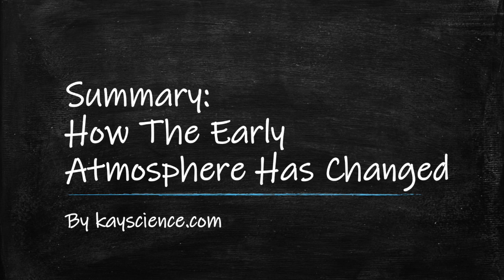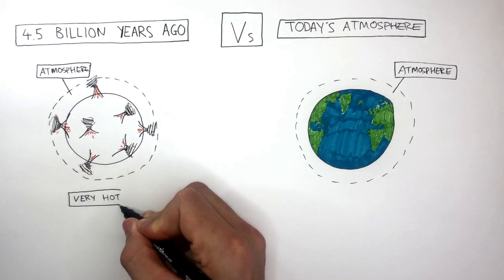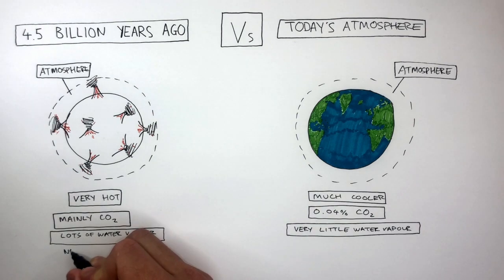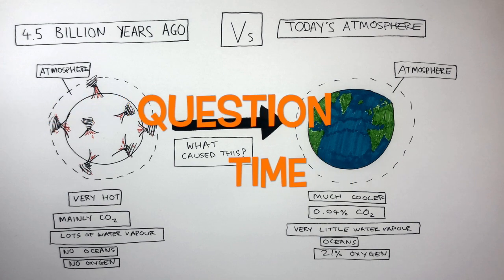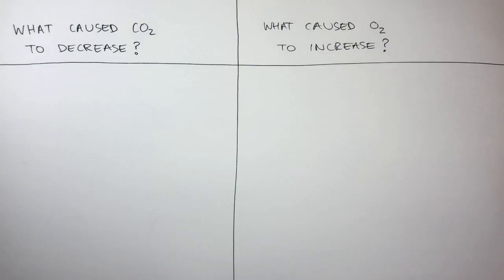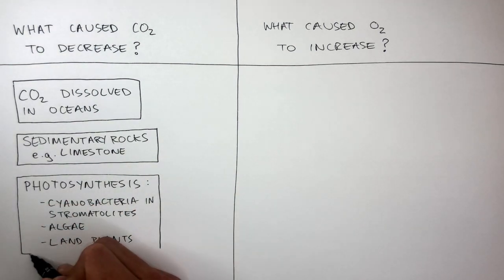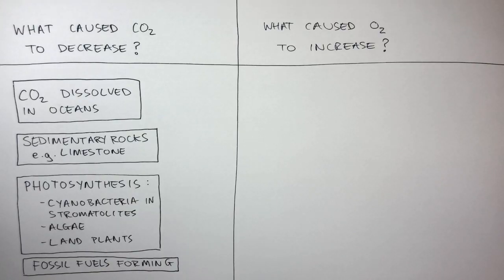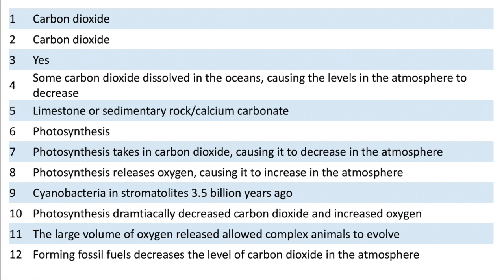GCSE Chemistry - Early Atmosphere on Earth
Earth’s early atmosphere was mainly made up of carbon dioxide and water vapour. When the Earth cooled, the water vapour condensed into clouds and then rained, forming oceans. Carbon dioxide is soluble in water so some of the carbon dioxide dissolved in the oceans, decreasing the levels of carbon dioxide in the atmosphere. This made the oceans weakly acidic, causing minerals to react, forming carbonate compounds. This ended up making sedimentary rocks such as limestone. Both cyanobacteria in stromatolites and algae on the surface of the water photosynthesised, taking in carbon dioxide and releasing oxygen, decreasing levels of carbon dioxide in the atmosphere. Fossil fuels also formed which stored carbon under ground. Land plants evolved 500 million years ago, causing a lot of photosynthesis to take place, dramatically decreasing carbon dioxide levels and increasing oxygen levels.